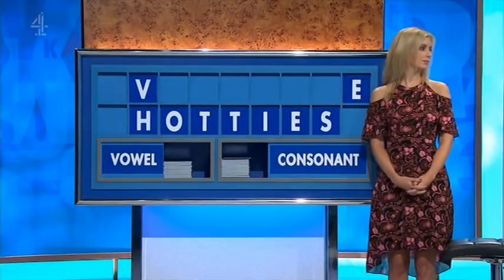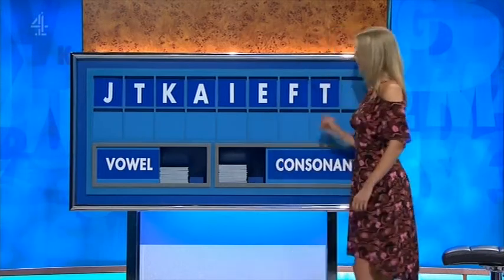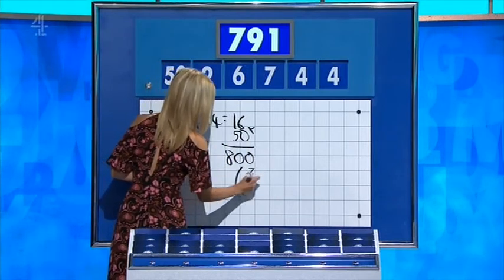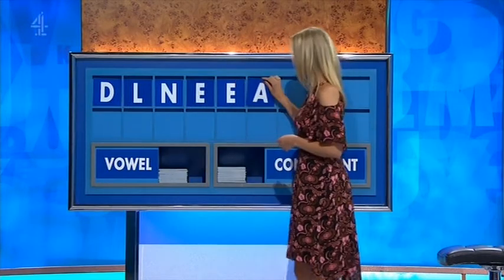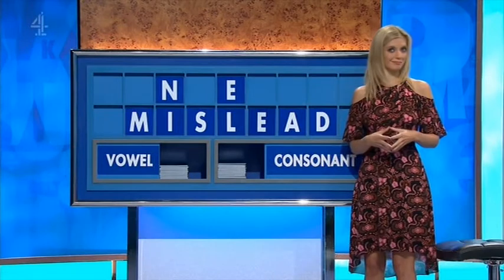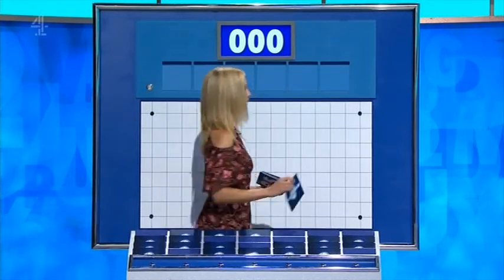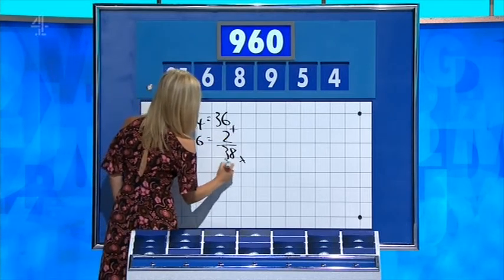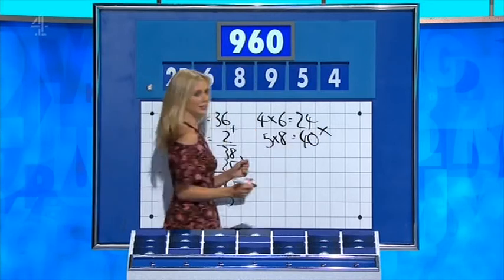Rachel Riley - Countdown 77x073 2017,10,13 1410c SD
Source material copyright ITV Studios

Comments are moderated